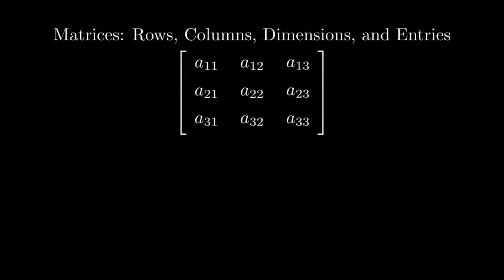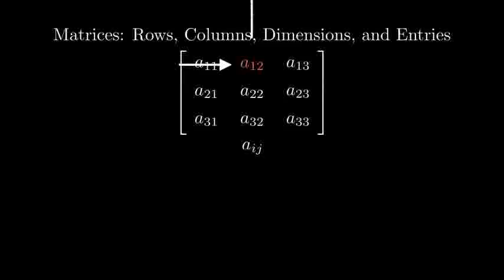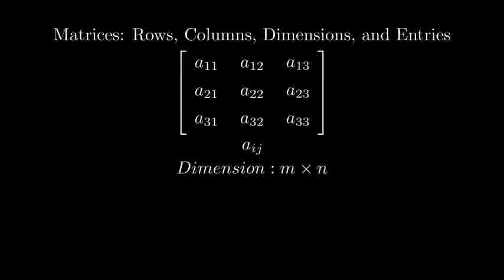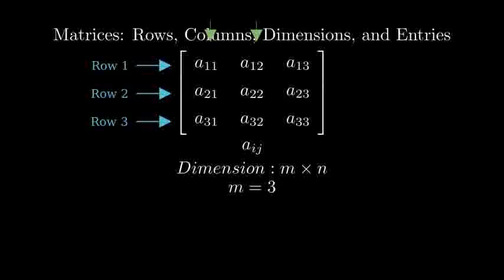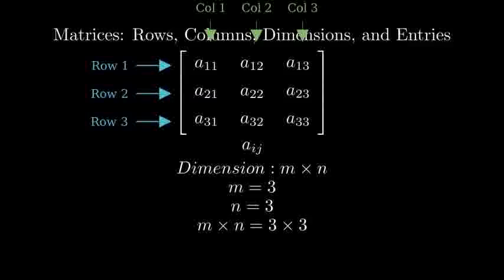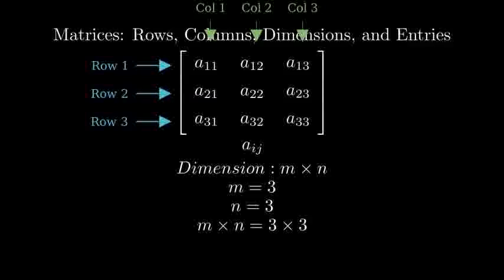How to Set Default Fonts and Sizes in Microsoft Word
To set default fonts and sizes in Microsoft Word:

1. **Open Microsoft Word**:
   Launch Microsoft Word and open a new document or an existing one.

2. **Open the Font Dialog Box**:
   - Go to the **Home** tab on the Ribbon.
   - In the **Font** group, click the small arrow in the bottom-right corner of the group. This opens the **Font** dialog box.

3. **Choose Your Desired Font and Size**:
   - In the **Font** tab of the dialog box, select the font you want from the list under **Font**.
   - Choose the font size you want from the **Size** drop-down menu.

4. **Set as Default**:
   - After selecting your desired font and size, look at the bottom of the **Font** dialog box.
   - Click on the **Set As Default** button.
   - A pop-up window will appear asking if you want to set this as the default for this document or all documents. Choose **All documents based on the Normal template** to apply it globally.

5. **Confirm and Apply**:
   - Click **OK** to confirm your settings.
   - Your chosen font and size will now be the default for all new documents.

Summary:
To set default fonts and sizes, open the Font dialog box from the Home tab, select your preferred font and size, and click **Set As Default** to apply it to all future documents.